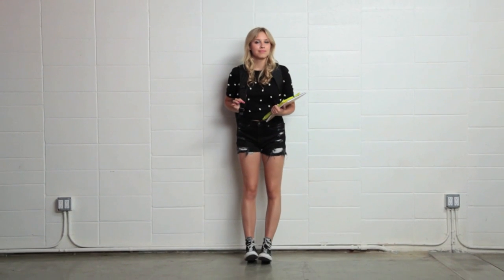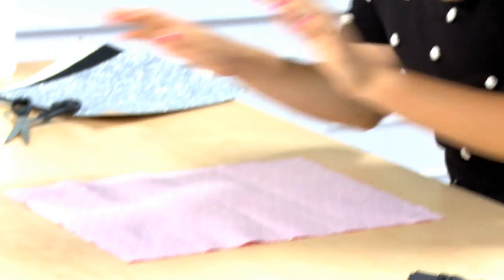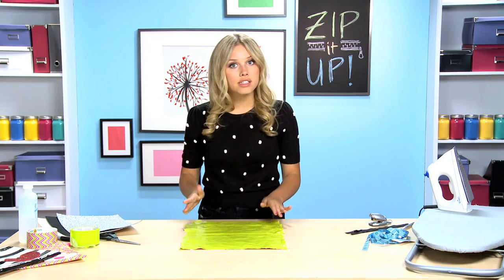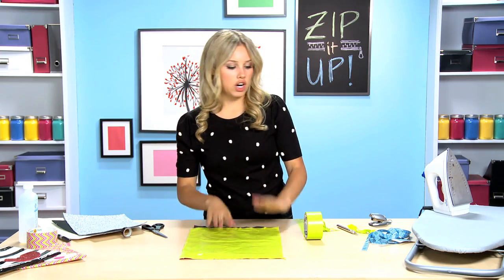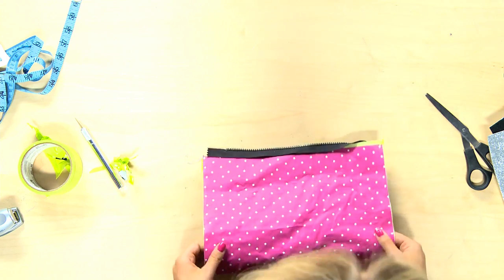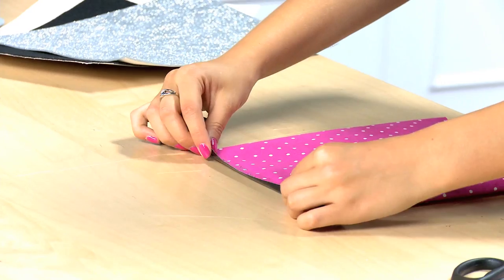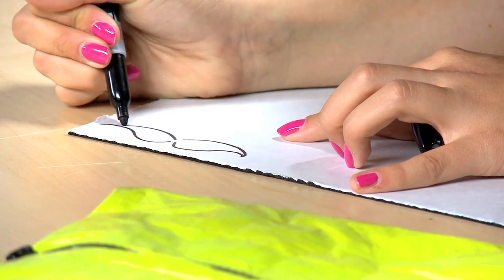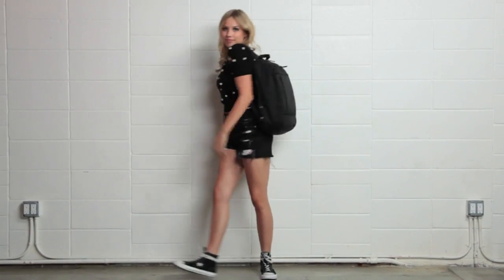Back to School: How to Make a Mustache Pencil Pouch - 2 DIY For Ep 34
STEPS AND SUPPLIES BELOW!

This week Gracie starts getting ready to go back to school by showing you how to make a personalized pencil pouch using a little bit of fabric and some duct tape! It's the perfect thing to store all your school supplies and show off your amazing personality at the same time! Good luck getting ready for school!!

WHAT YOU NEED:
Fabric
Scissors
Measuring Tape
Felt
Stapler
Rubbing Alcohol
Iron
Ironing Board
Zipper
Duct Tape

Steps:
1. Cut fabric to 12 x 16
2. Iron flat
3. Tape across back side of fabric
4. Tape zipper to bottom edge
5. Add tape to cover front of zipper edge
6. Flip over and fold up 2 inches
7. Fold down 8 inches and tape fabric edge to zipper
8. OPEN ZIPPER
9. Turn pouch inside out
10. Staple edges
11. Cover staples with tape
12. Turn puch right side out again
13. Add decorations with adhesive felt

→ CREDITS ←
Host: Gracie Dzienny

→ AWESOMENESSTV ←

→ AWESOMENESSTV SHOWS ←

→ AWESOMENESSX SHOWS ←